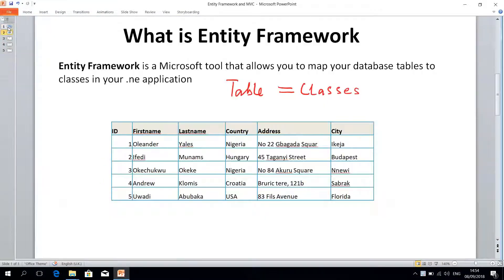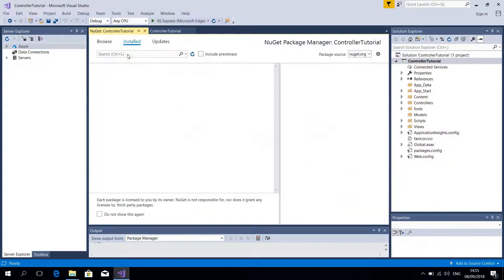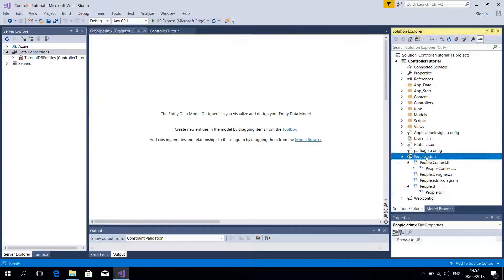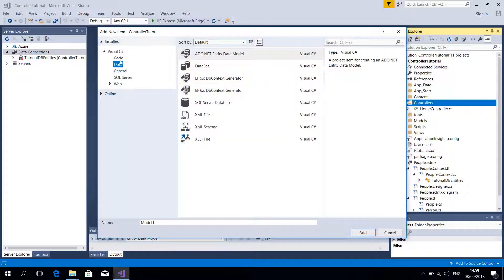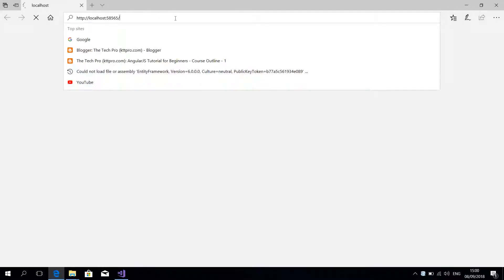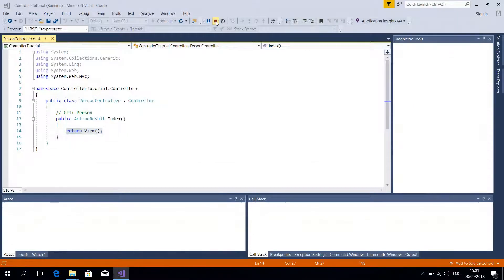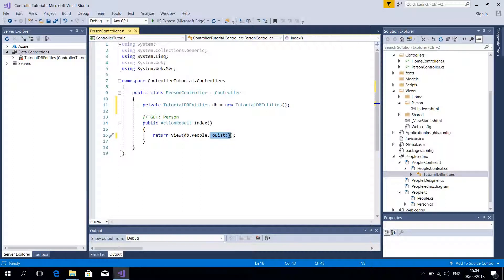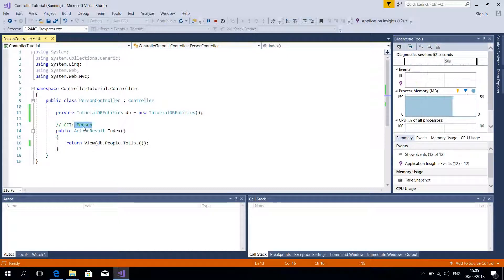Entity Framework and MVC Turorial 4 Understanting MVC Controllers Returning List of People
In this tutorial we cover:
1. Create an Empty Controller
2. Write the code to return the list of People
3. Add a view to the Controller
4. Test the application

Visit and search for Entity Framework with MVC Tutorial for Beginners - Understanding Controllers